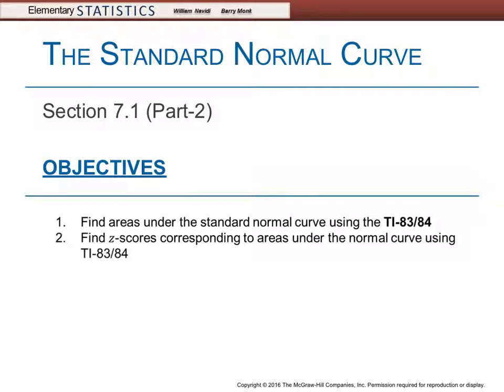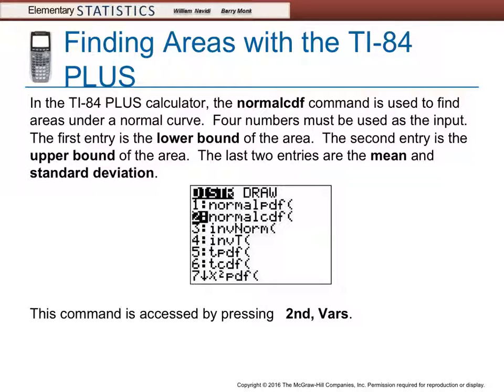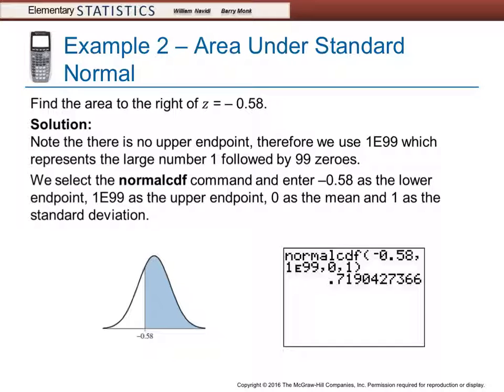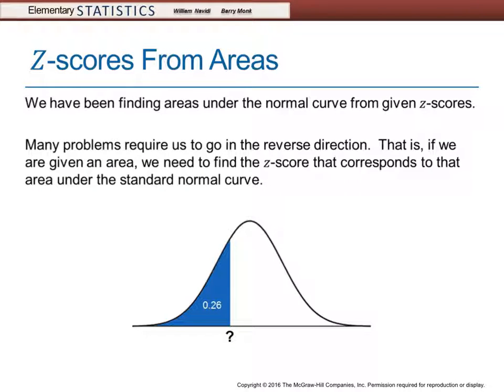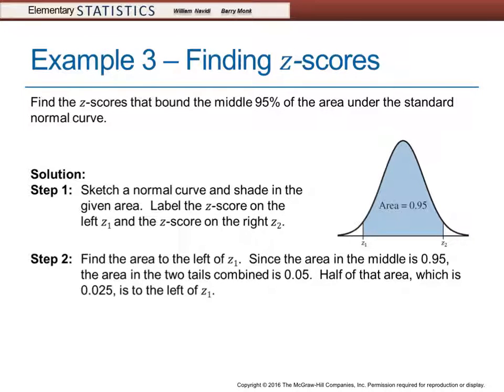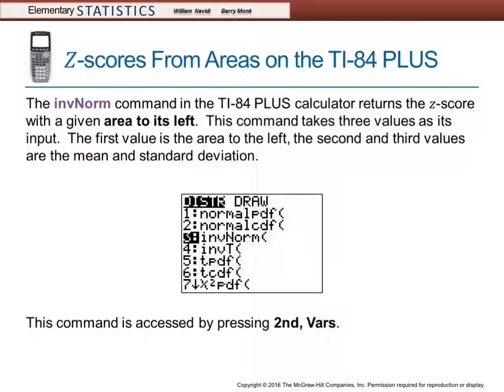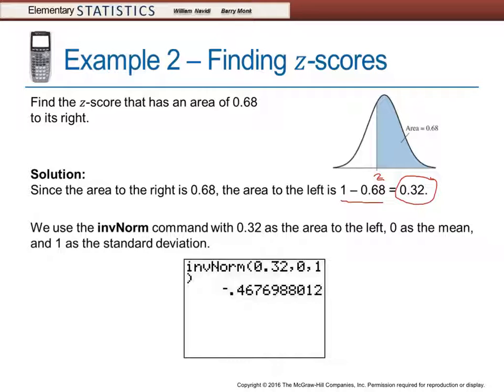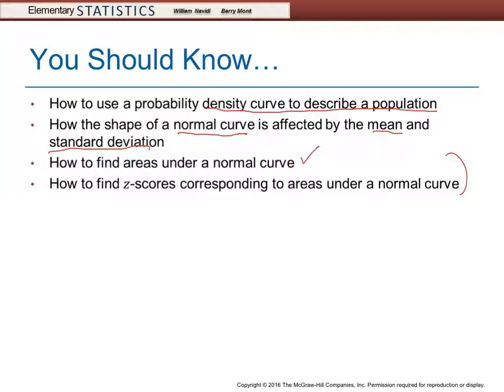Chapter 7.2 (Part-2)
Finding the Z-score and area for Standard Normal